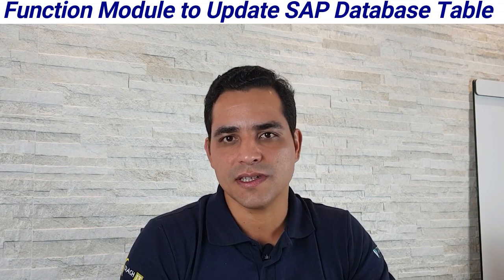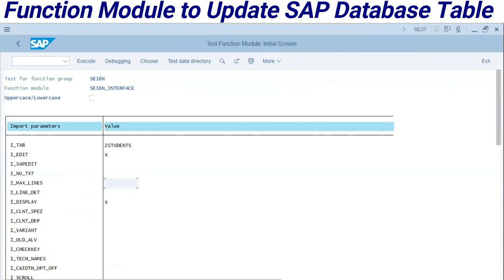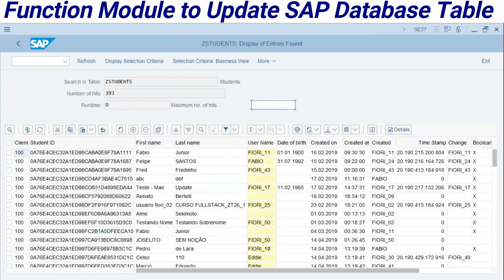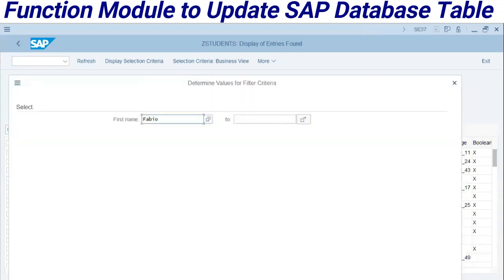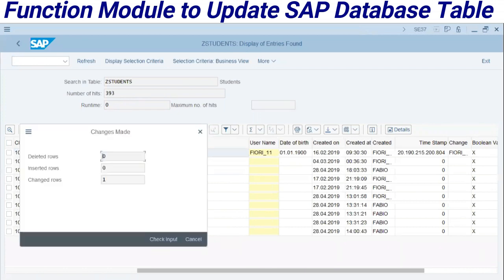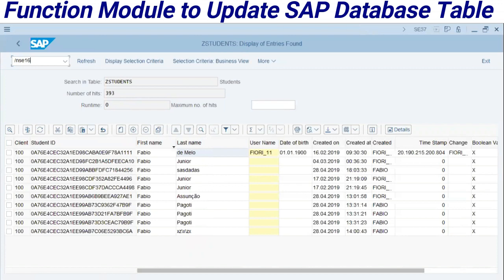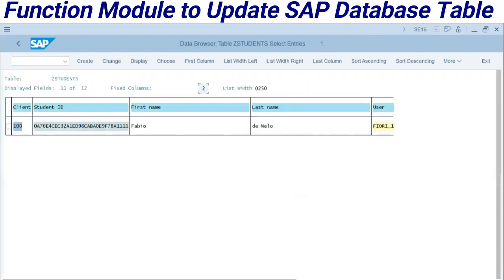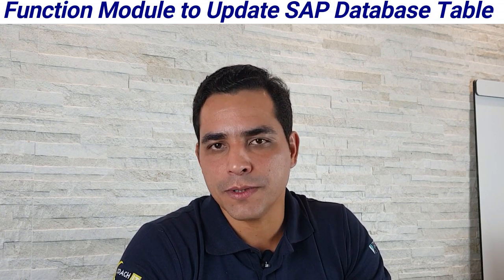Function Module to Update SAP Database Table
/h

Understand how to perform a direct input via FM SE16N_INTERFACE. Recommended only for custom tables.